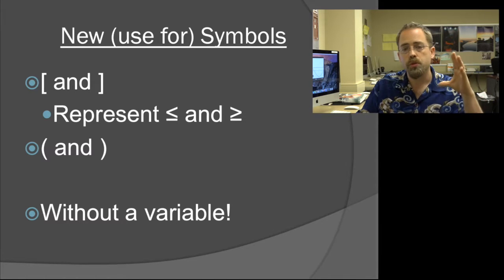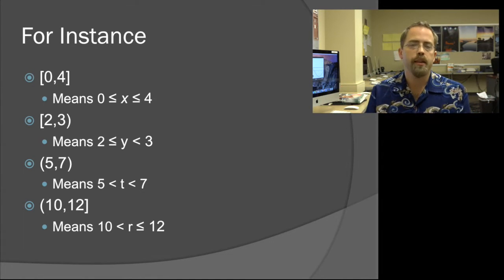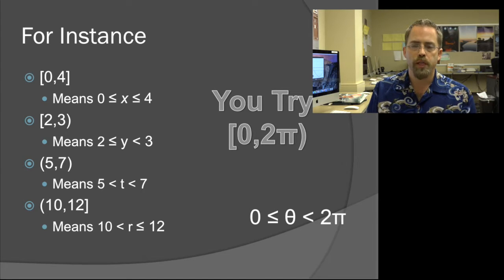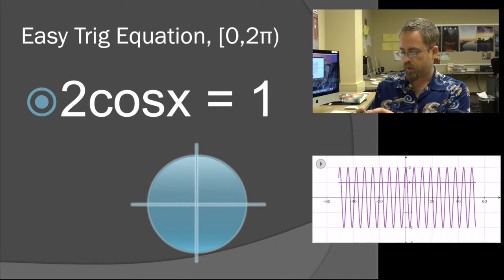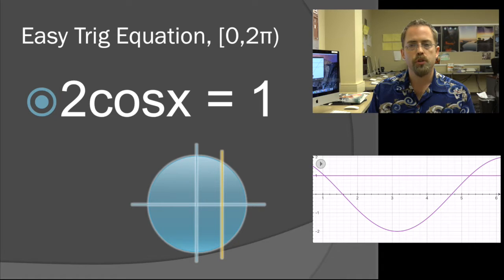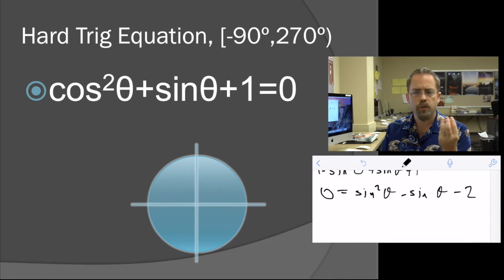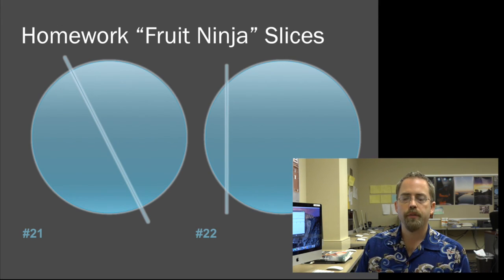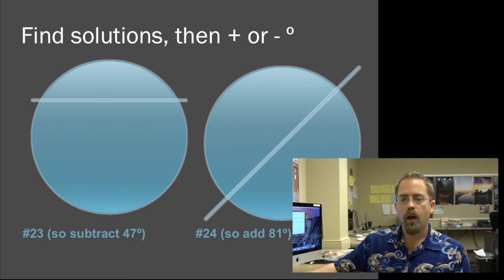4-4 Interval Notation and Trig Equations